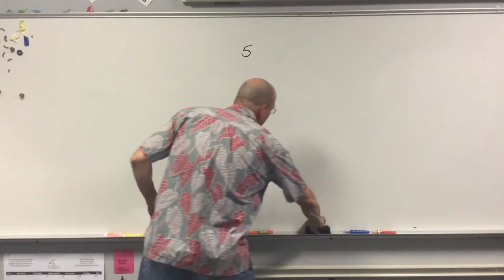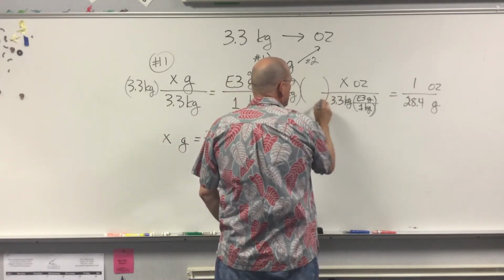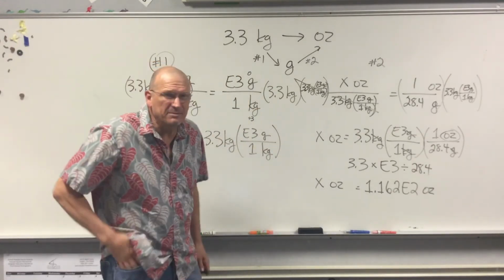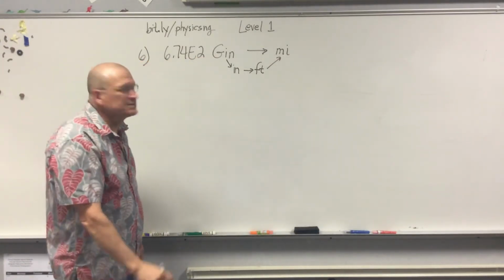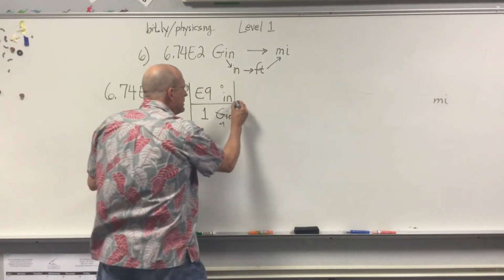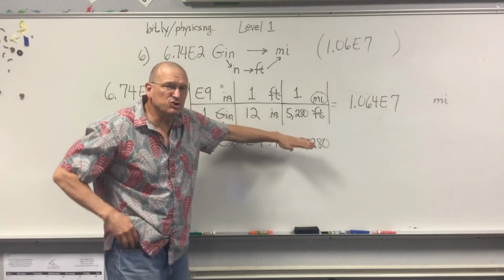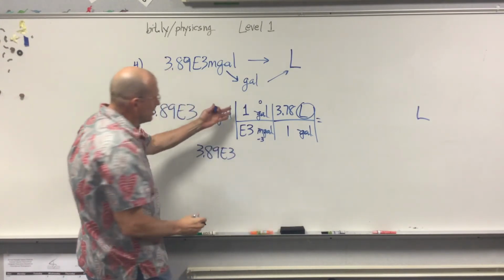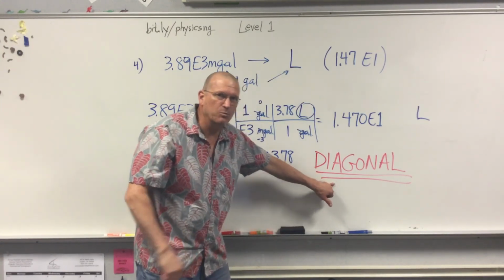Unit conversions 5